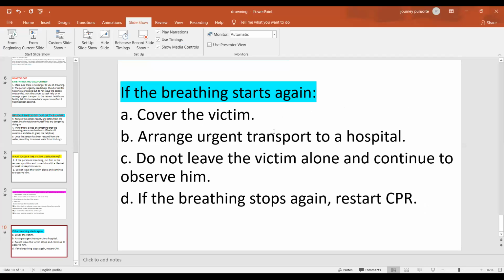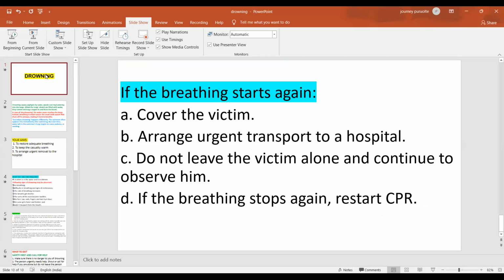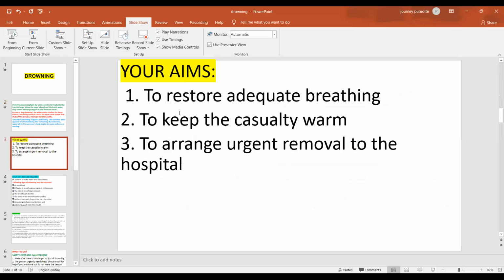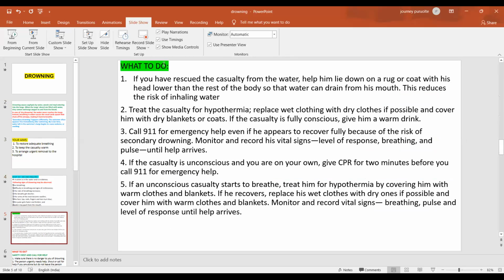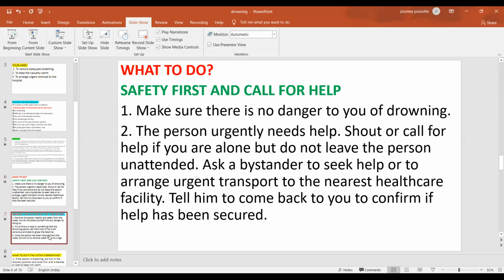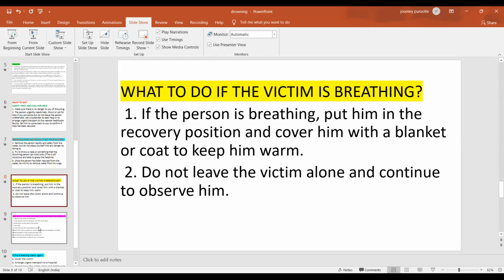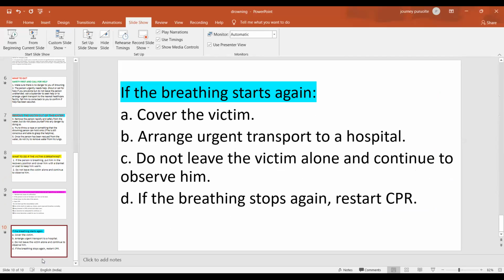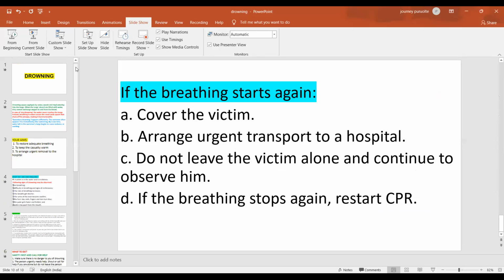CPR Class 3 (3YEARS 3rd SEM)